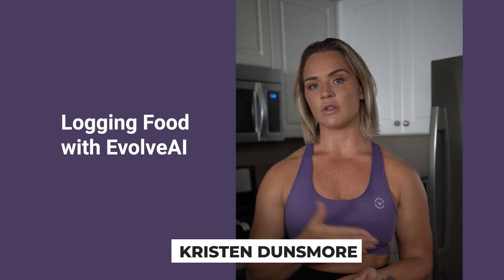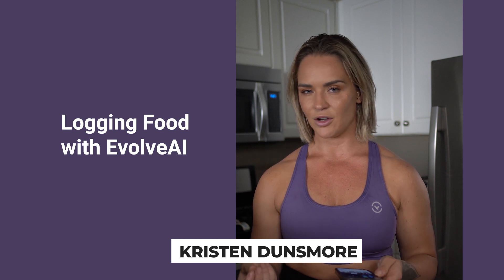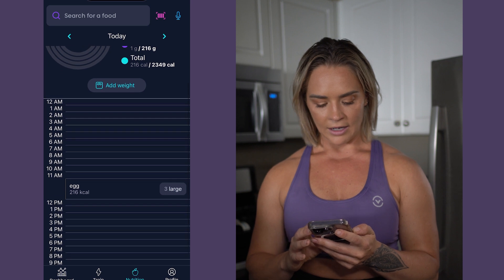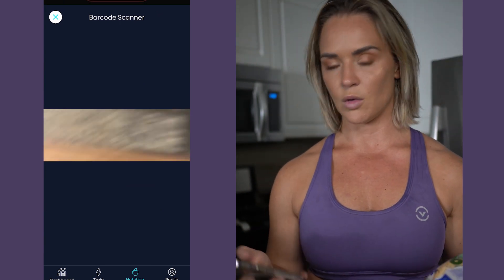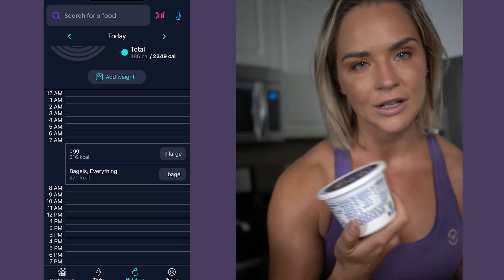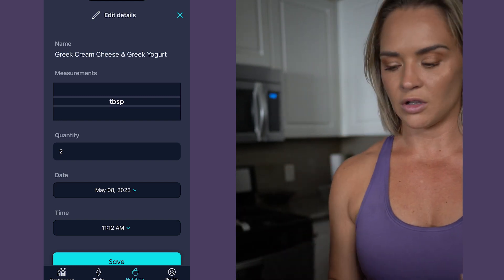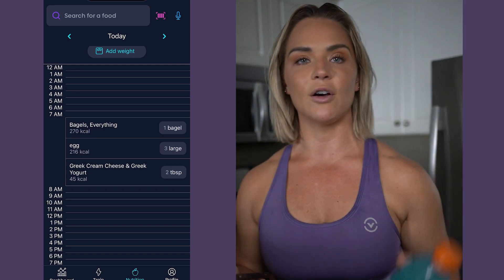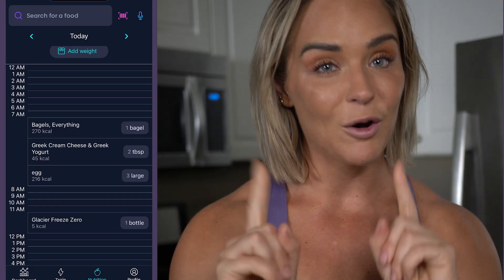Kristen Dunsmore Shows How to Use EvolveAI's New Barcode Scanner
EvolveAI got an upgrade! Introducing training and nutrition in one app.

Watch Kristen Dunsmore walk you through the steps on how to use the barcode scanner and manually log food items into the app. Originally developed as a training app, we've integrated a comprehensive nutrition feature to provide an all-in-one solution to help you reach your diet and training goals.

The barcode scanning system instantly logs the calories and macronutrient content of the food item you're about to consume. You can also manually log food items that don’t have a barcode through our extensive food database.

We believe that training and nutrition should go hand in hand. Whether you're a seasoned powerlifter, or someone who simply wants a training program to follow, our app has everything you need to help you reach you training and diet goals.

Try EvolveAI today and experience the benefits of our all-in-one training and nutrition app!